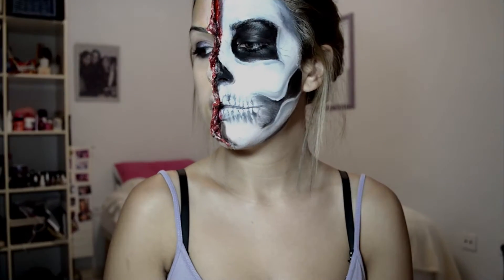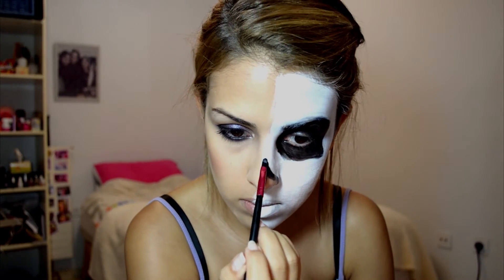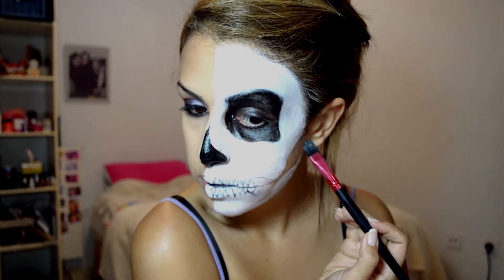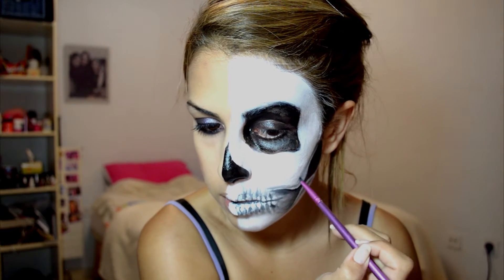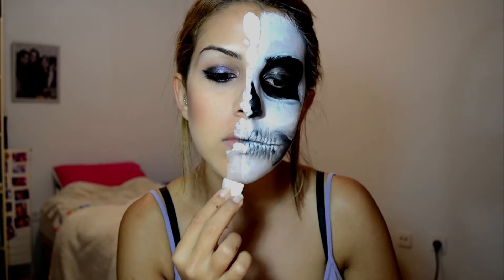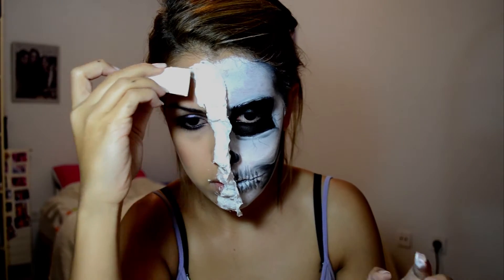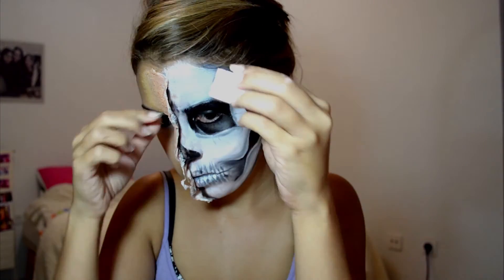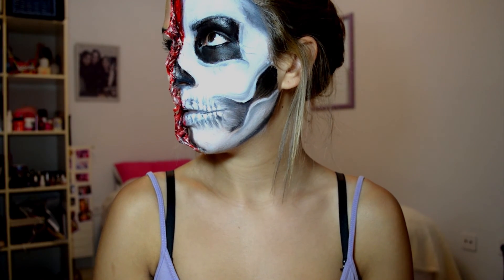Half Skull Halloween Makeup Tutorial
ARE YOU SOOOOOOOOOOOO EXCITED IT'S ALMOST HALLOWEEN? I AM!!
(WHY AM I SCREAMING?)

Snapschat: rachel_cohen47

Product used:
Makeup For Ever Flash Pallet
Mehron  Bruise ColorRing
Makeup Geek Corrupt (Any black eye shadow will work)
Liquid Latex
Tissue paper
Scab blood
Liquid blood
NYX Concealer (Any concealer will work)